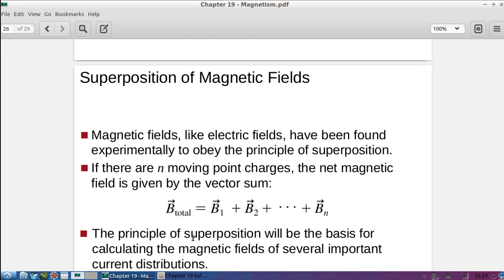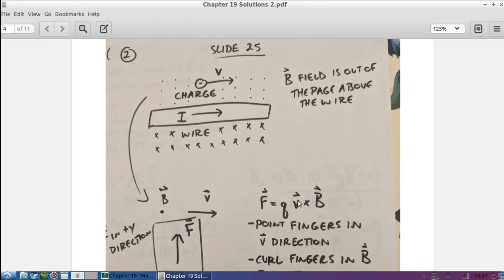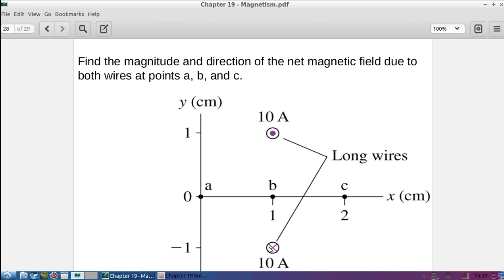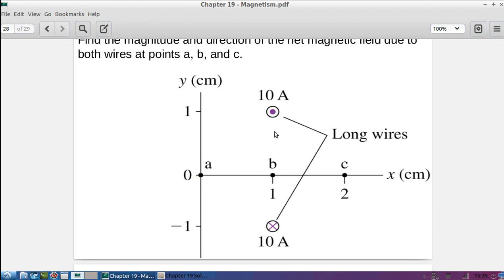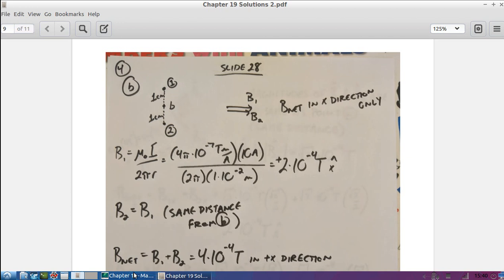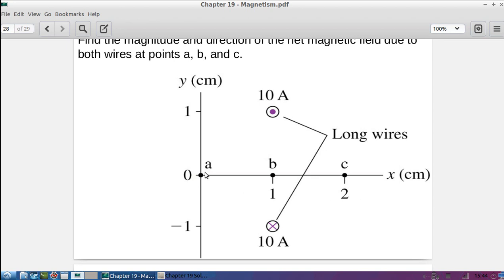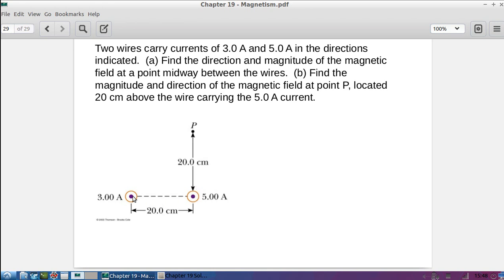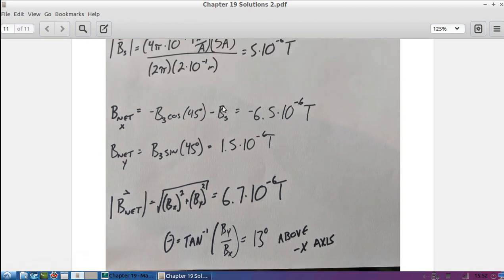Chapter 19 Video 4